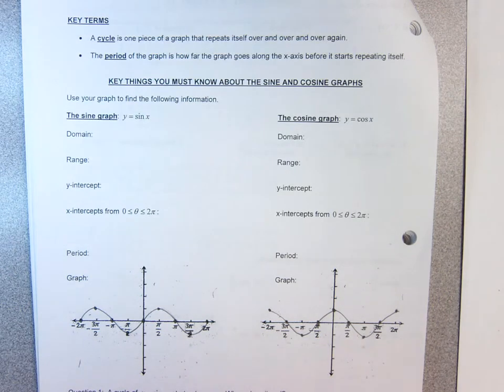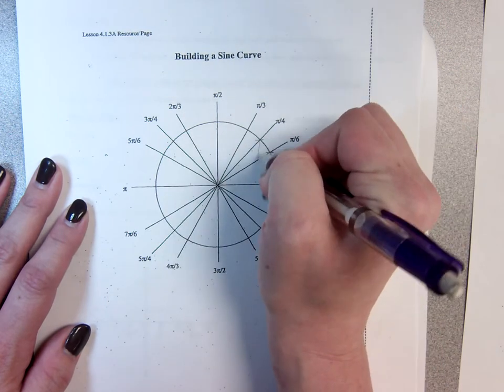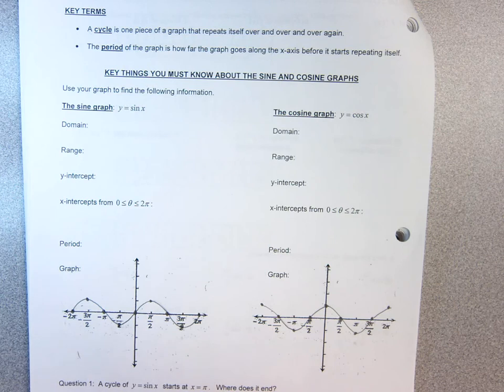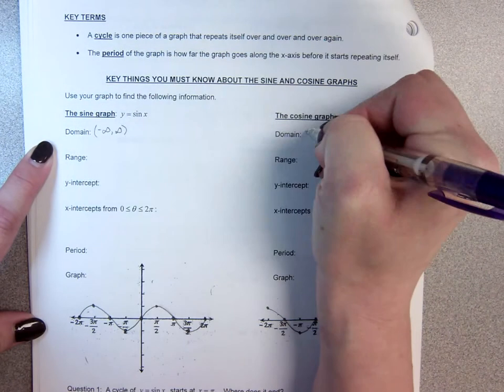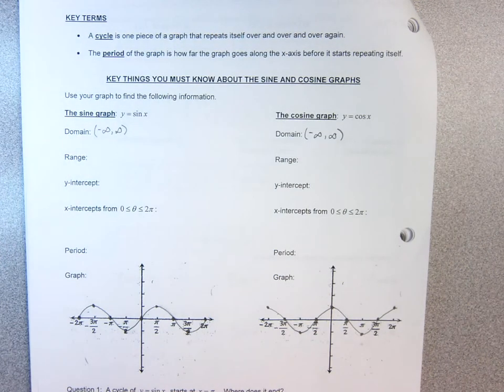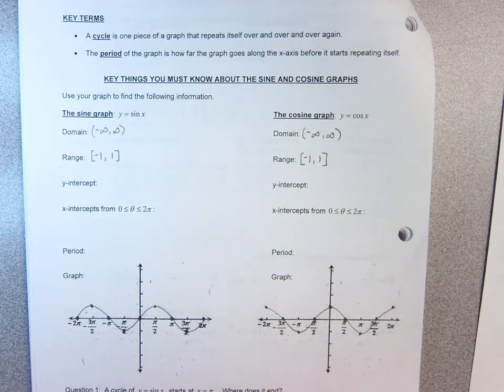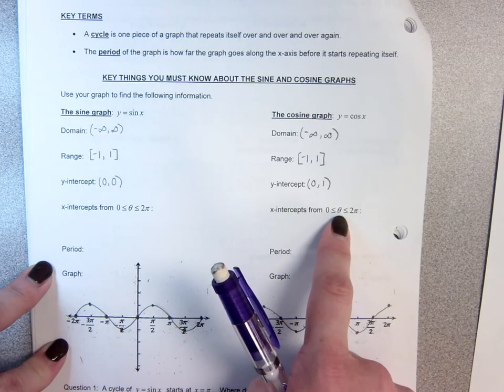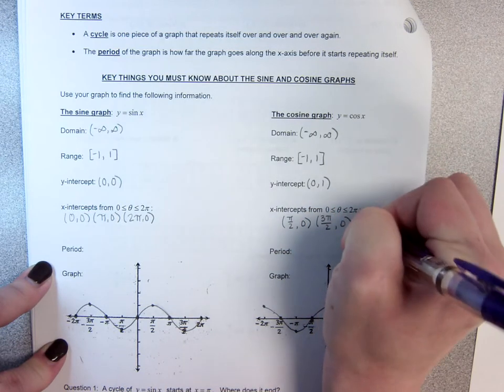Unit 4: Activity 5 Classwork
A brief description of the sine and cosine graphs